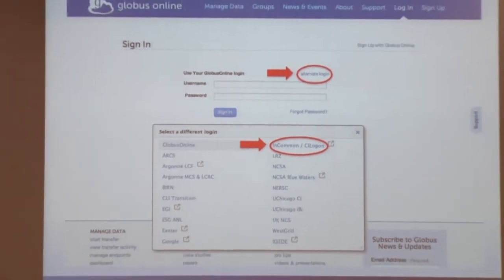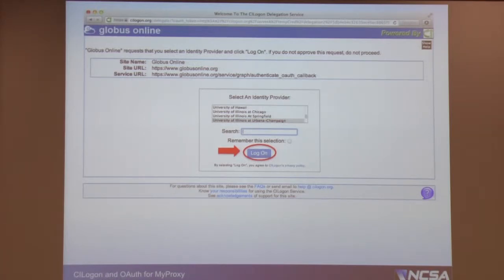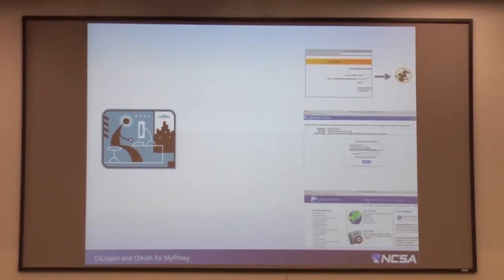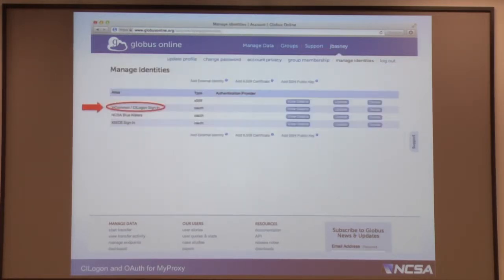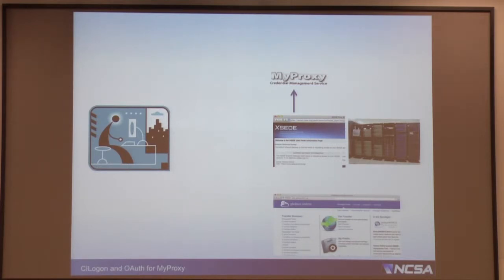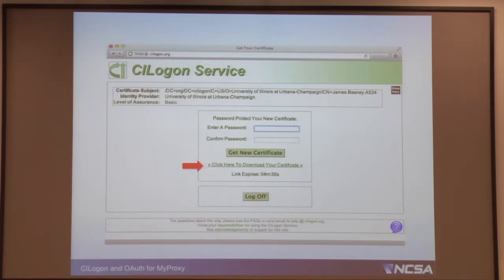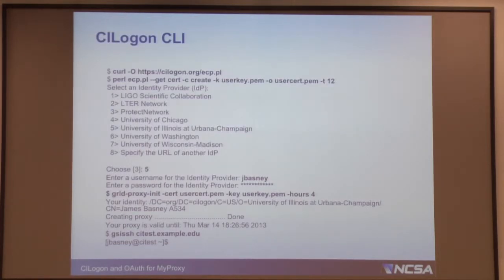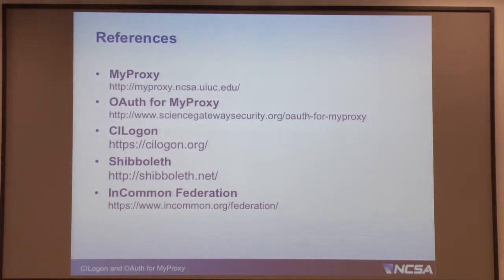GlobusWorld: Jim Basney, NCSA: CILogon and OAuth for MyProxy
Presented at GlobusWorld 2013. Abstract:

CILogon supports authentication from over 75 InCommon identity providers to Globus Online and other research services, enabling users to access these services using their existing campus credentials through the InCommon Federation.

Additionally, the open source OAuth for MyProxy software enables authentication to Globus Online from Argonne LCF, Exeter, NCSA Blue Waters, and XSEDE, via the same OAuth protocol used by CILogon. OAuth for MyProxy provides an OAuth protocol front-end to the Globus Toolkit's MyProxy software, so users can delegate credentials from MyProxy to web applications (such as Globus Online or other science gateways and portals) without exposing their MyProxy passwords to those applications.

This presentation will describe the current capabilities of CILogon and OAuth for MyProxy, discuss how these technologies are currently being used, and solicit input on future plans.